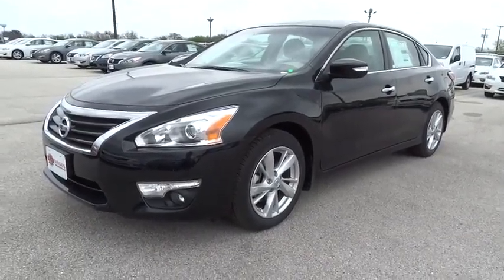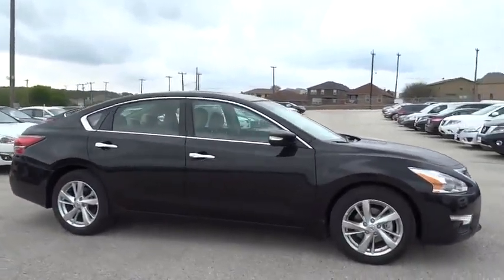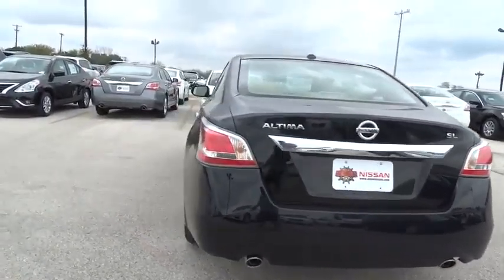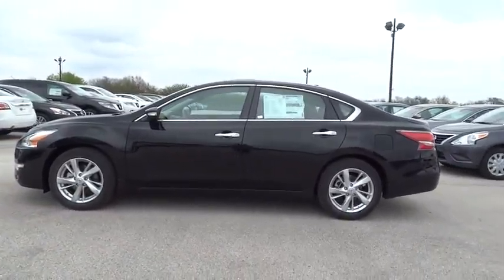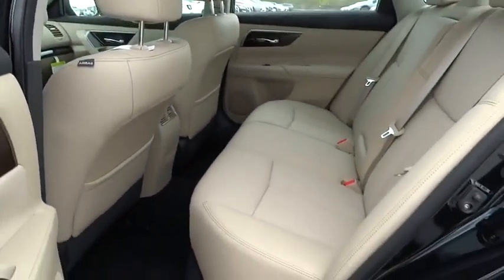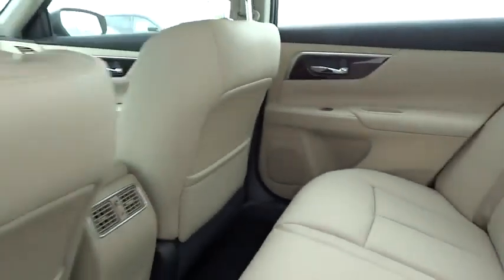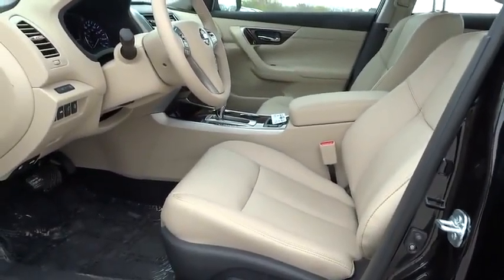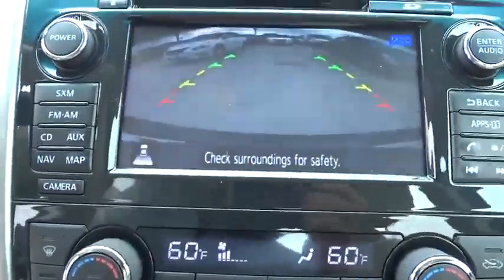2015 Nissan Altima San Antonio, Austin, Houston, New Braunfels, Helotes, TX N51830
2015 Nissan Altima
2015 Nissan Altima 2.5 SL - Stock#: N51830 - VIN#: 1N4AL3AP9FN371569

Gunn Nissan
12838 San Predro